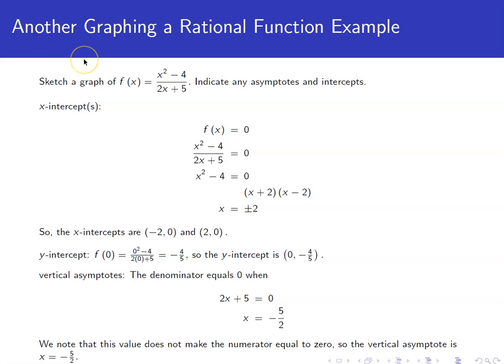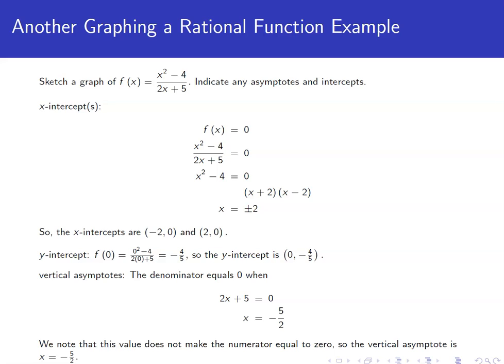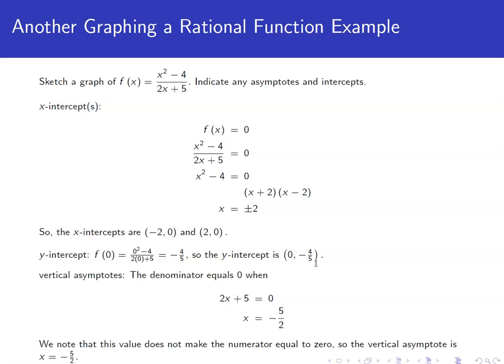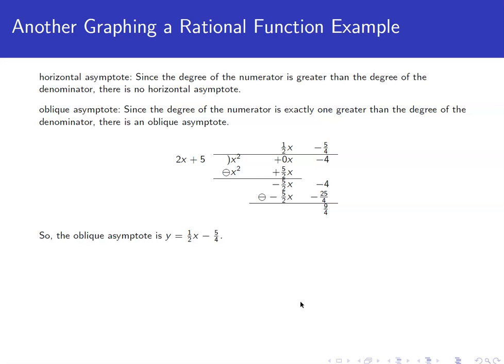Another Graphing a Rational Function Example